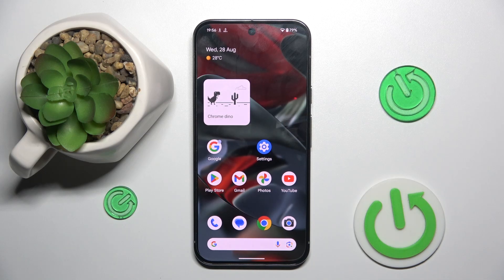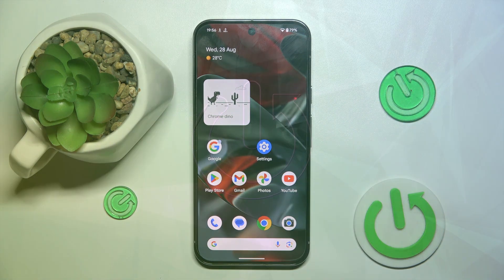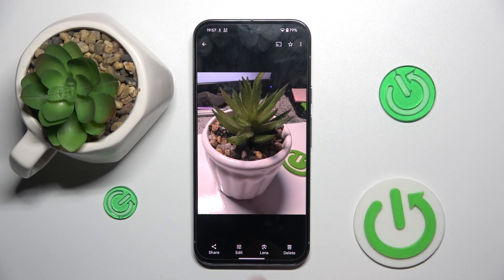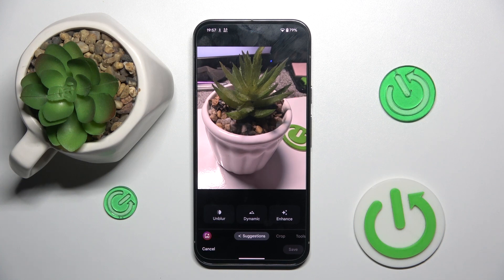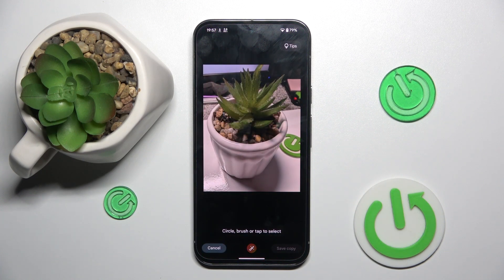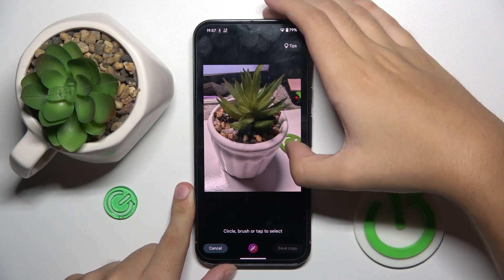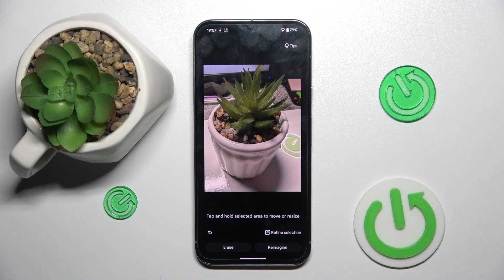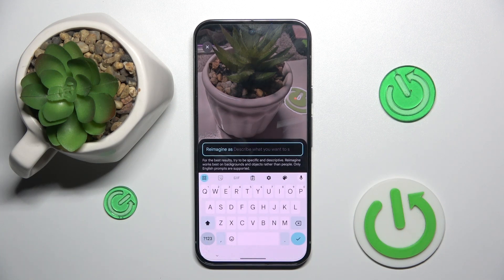How to Use Magic Editor on Google Pixel 9 Pro XL?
Hi! In this video, we’ll guide you through the steps to use the Magic Editor on your Google Pixel 9 Pro XL. Learn how to enhance your photos effortlessly with advanced AI tools to create stunning edits. Follow along and discover how to make your images look perfect with the Magic Editor!

How to use Magic Editor on Google Pixel 9 Pro XL? How to edit photos with Magic Editor on Pixel 9 Pro XL? How to improve photo quality on Google Pixel 9 Pro XL? How to enhance images with Google Pixel 9 Pro XL Magic Editor?